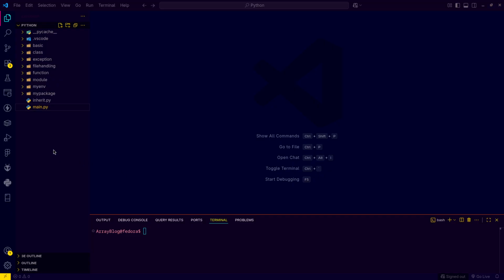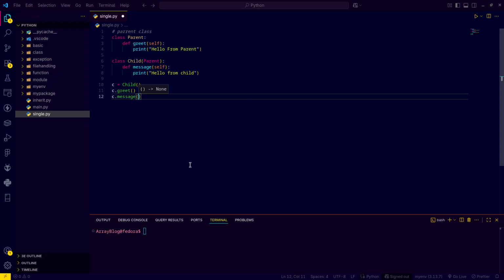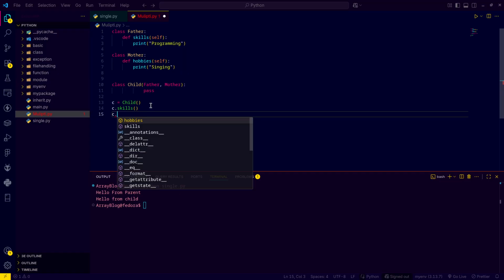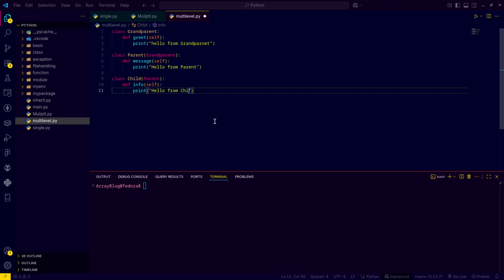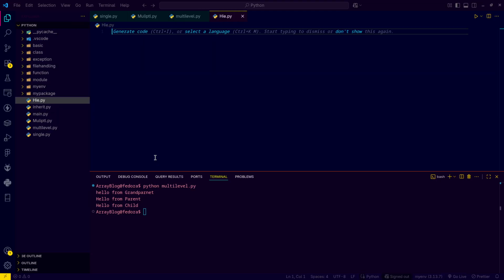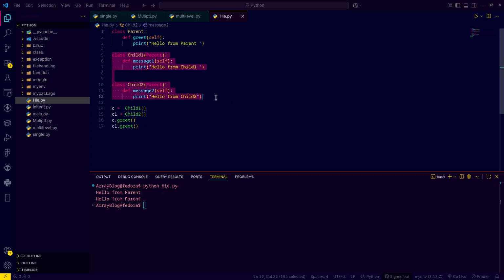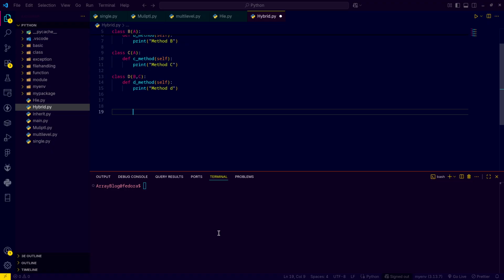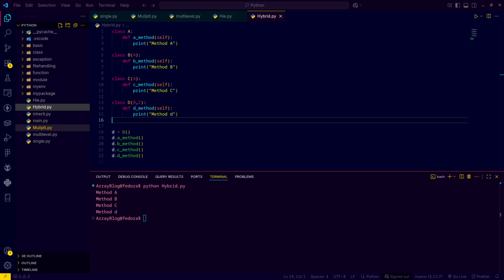Python Inheritance Tutorial: Simplify Your Code Today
Learn the secret to writing cleaner code with python inheritance, a fundamental concept in python programming that allows you to create a new class based on an existing class. In this video, we will explore how python inheritance can help you write more efficient and organized code, which is a key aspect of advanced python programming. By mastering python inheritance, you will be able to simplify your code and make it more readable, which is essential for any python programmer looking to improve their python basics and take their coding skills to the next level. With python inheritance, you can create a hierarchy of classes that inherit properties and methods from each other, making it easier to maintain and modify your code. By applying the principles of python inheritance, you will be able to write cleaner code that is easier to understand and debug, which is a crucial skill for any python programmer. Whether you are a beginner or an experienced programmer, this video will provide you with a comprehensive understanding of python inheritance and how it can help you improve your coding skills and write cleaner code.